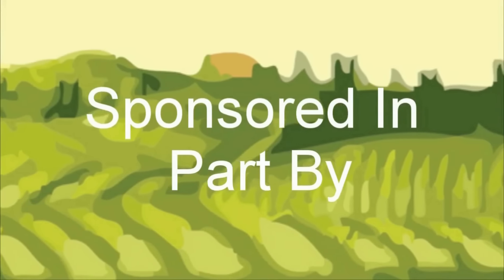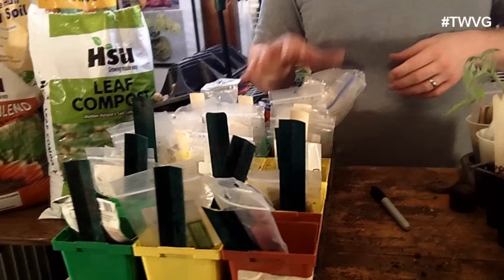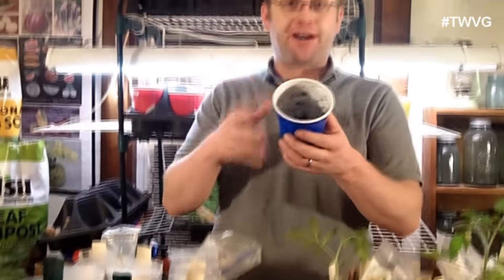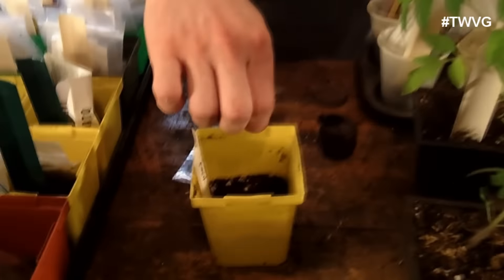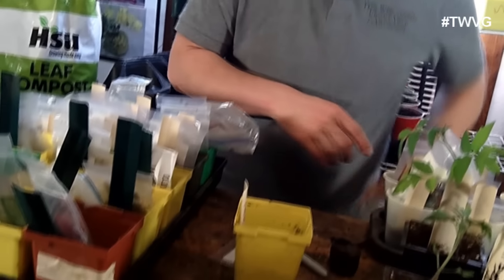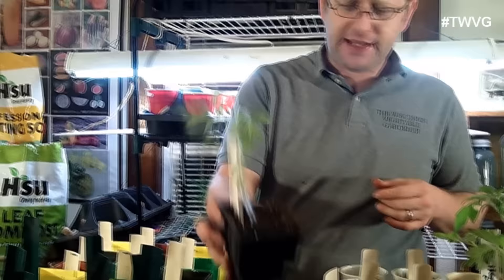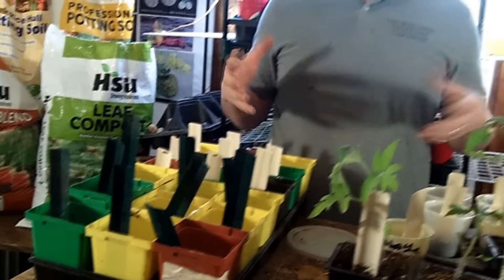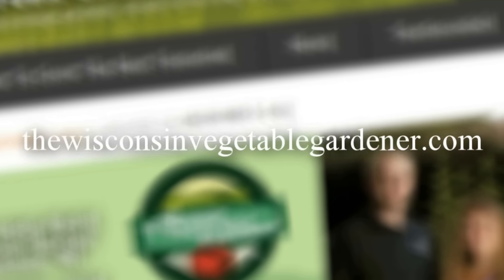Tips and The How-to Start Tomatoes From Seed- The Wisconsin Vegetable gardener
Joey show how to start tomato seeds and the information that will help you get started right and have success.